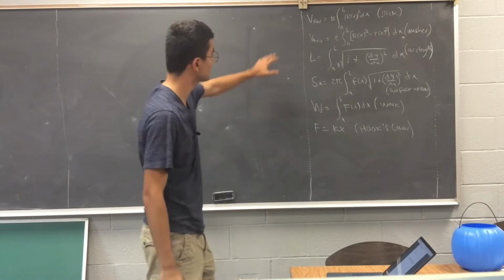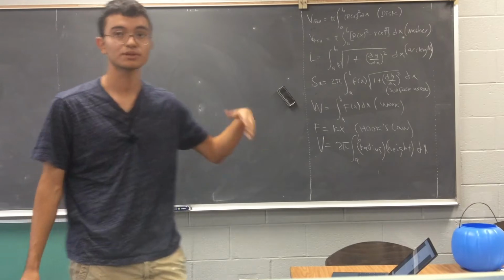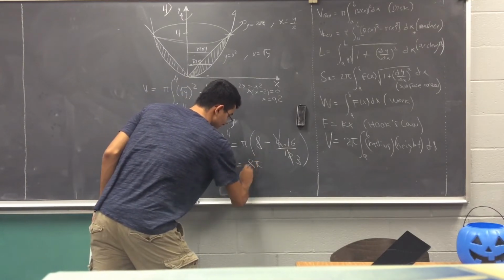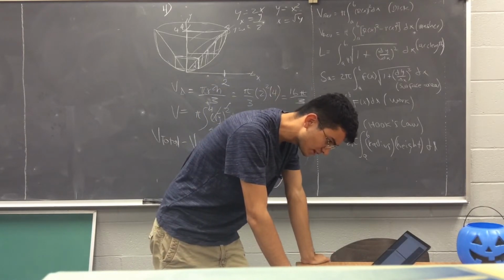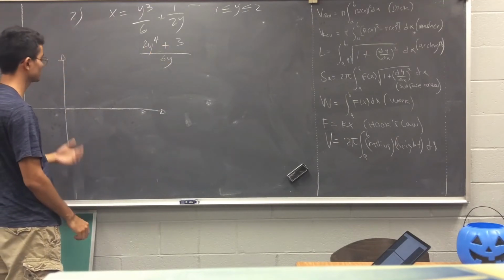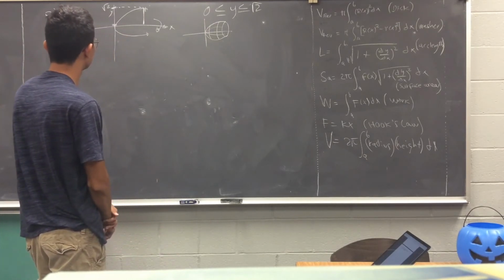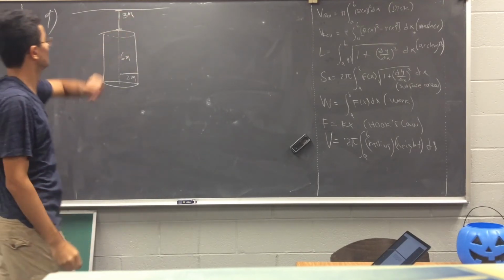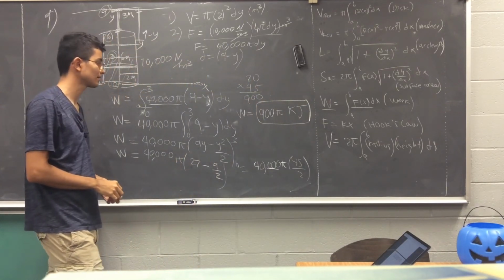NJIT Common Exam Review Calculus 112 (2016 fall)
Calculus II Review for the first common exam